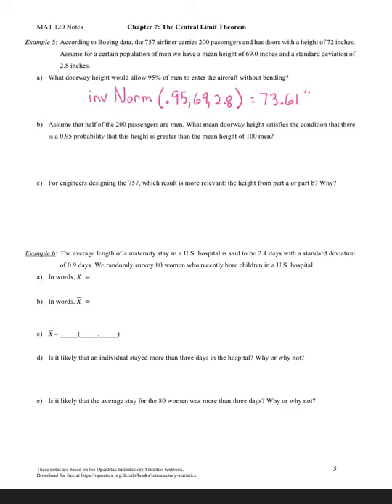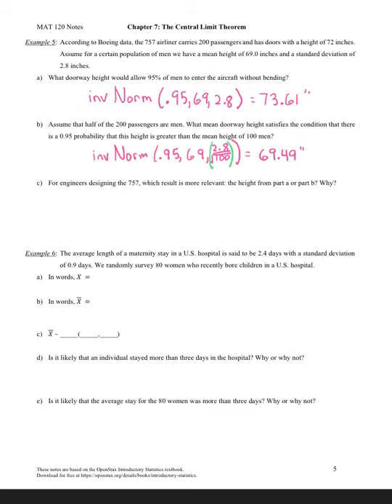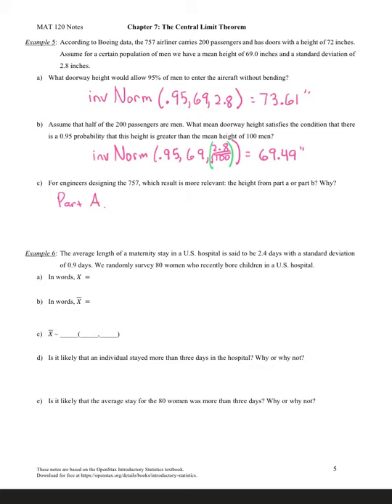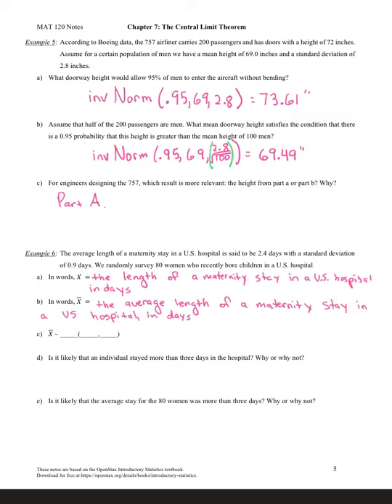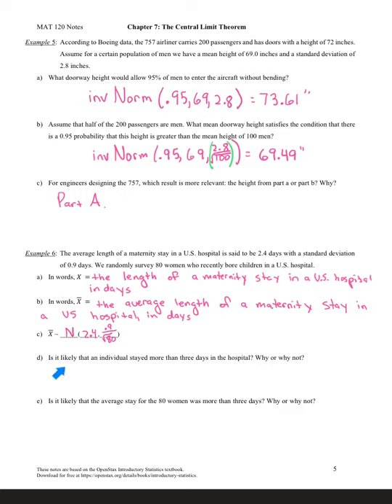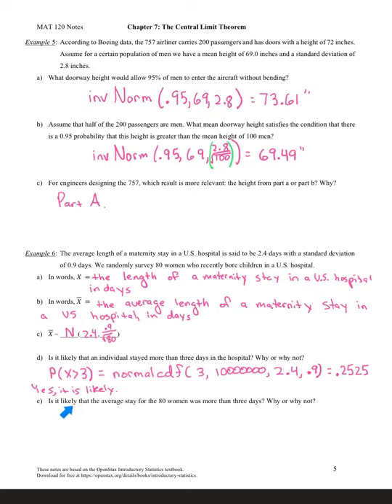7.3 OpenStax Statistics Video #2